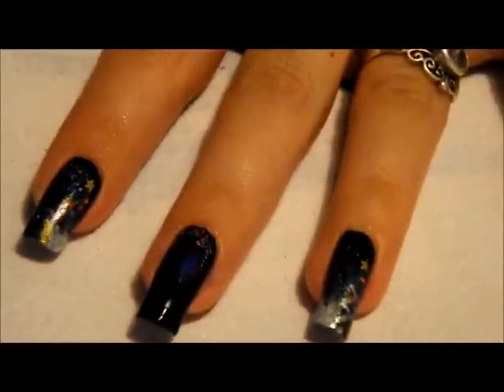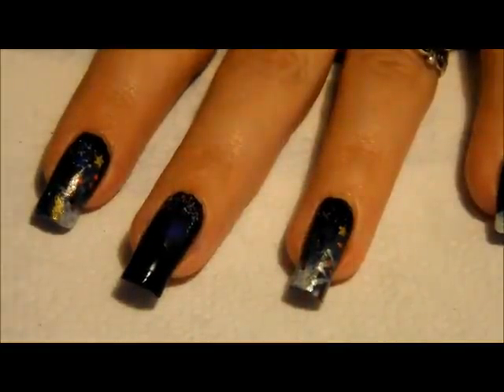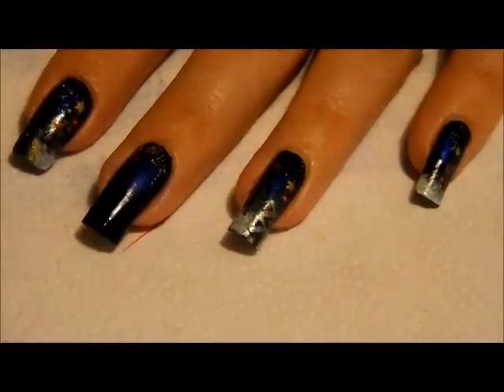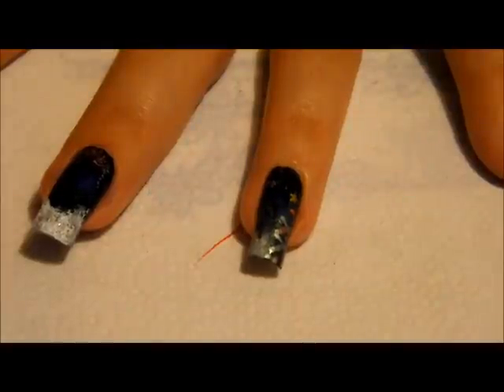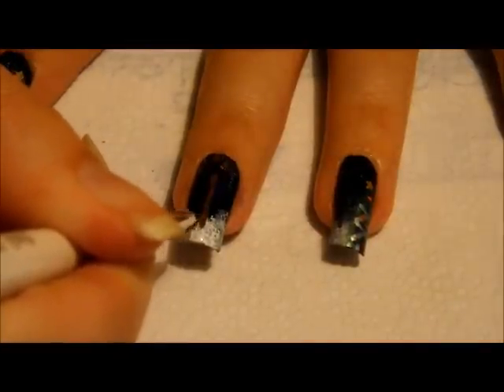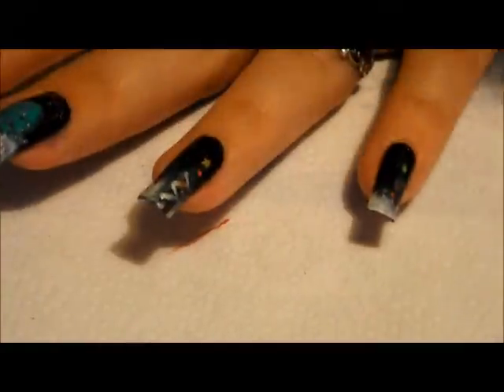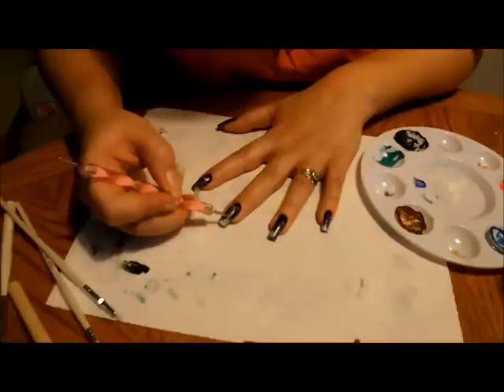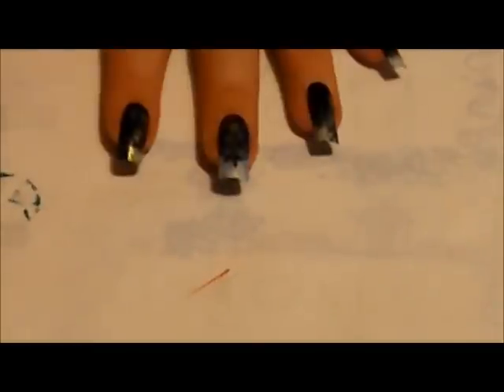Christmas Tree Forest Mani Tutorial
A tutorial showing a nail art design I did for a contest on Facebook on Manicured Mommas' page.

Polishes used were:
Essie Midnight Cami
Sinful Colors Queen Of Beauty
China Glaze Frostbite

Supplies:
Dotting tools
Acrylic Paints in green, black, white gold, brown, purple, blue, and red
Makeup Sponges
Paint Palette
Water
Paper Towels
Come check me out!